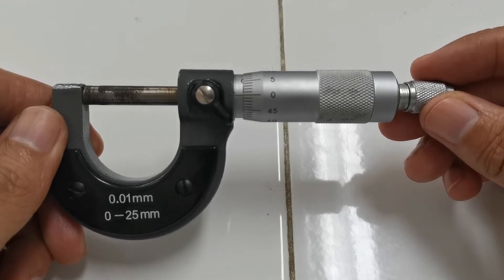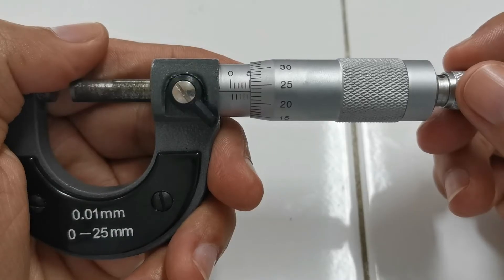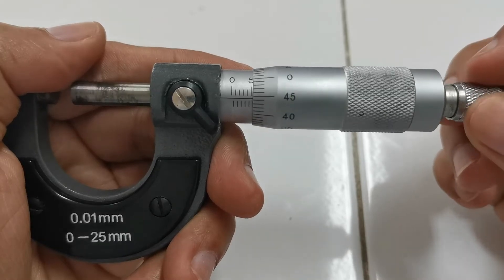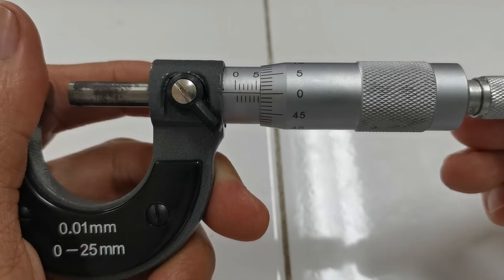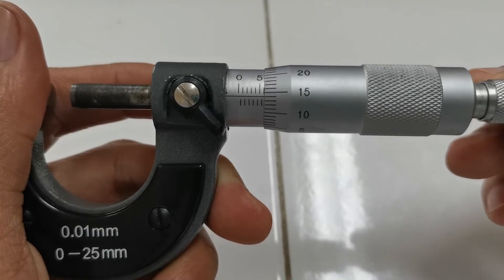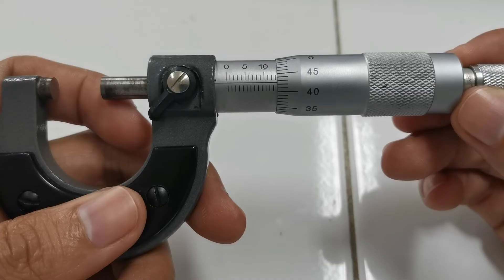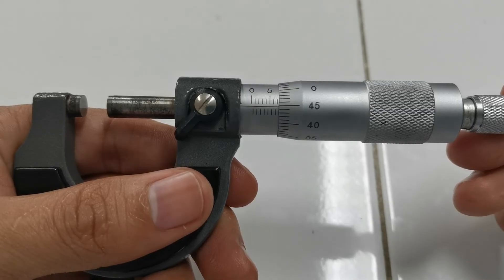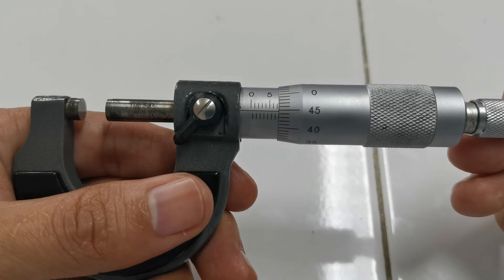The Micrometer Caliper (Part 4 of 4)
This micrometer caliper is precise up to three decimal places.